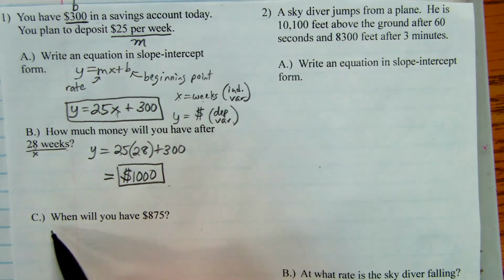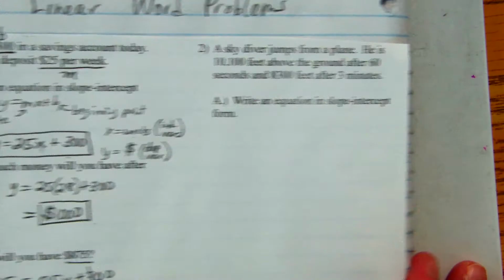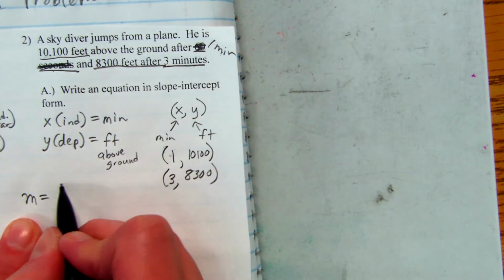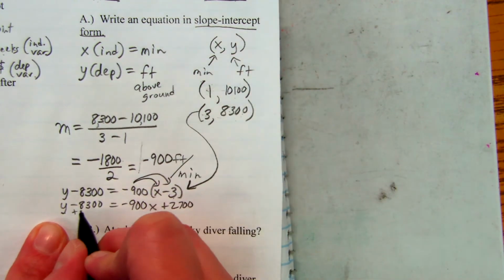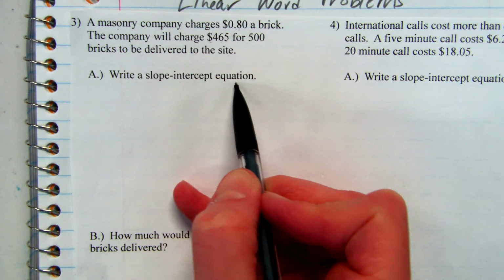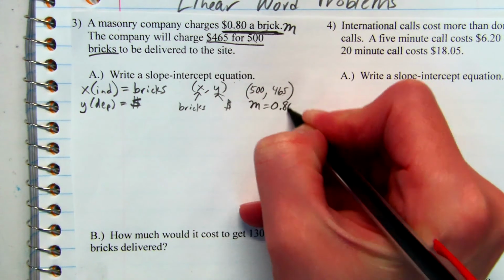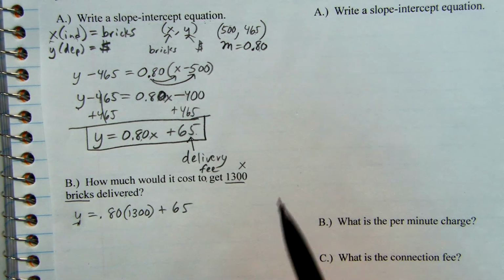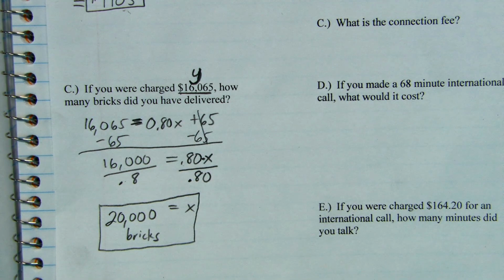Linear Word Problems